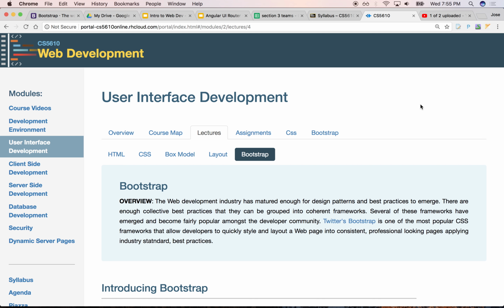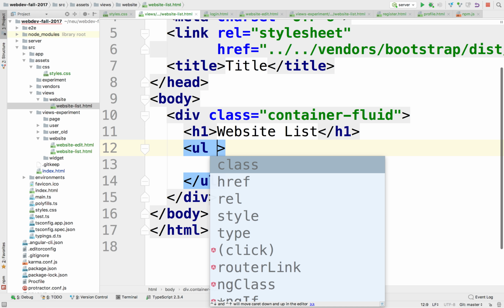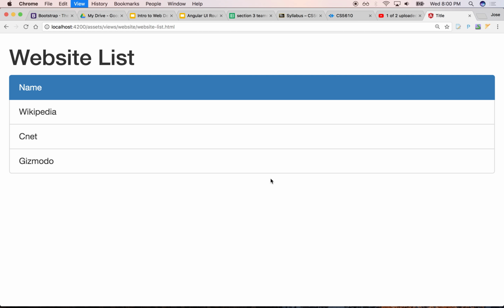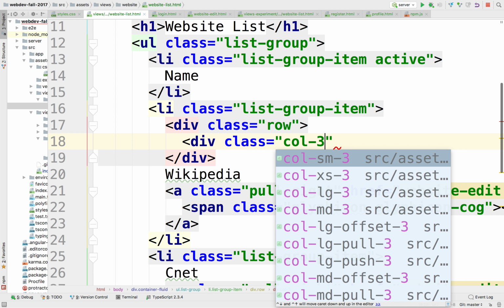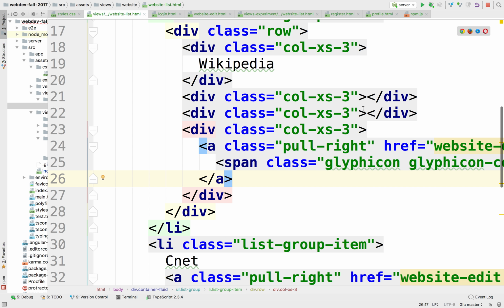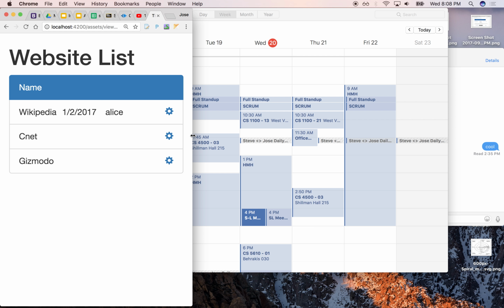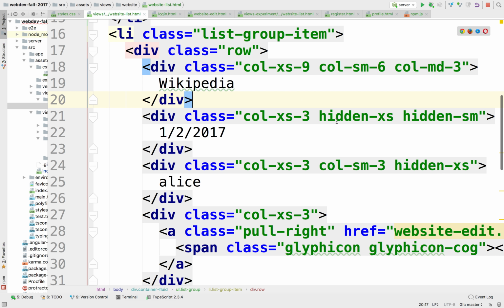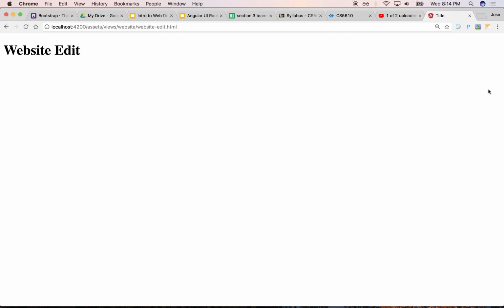00320 website list